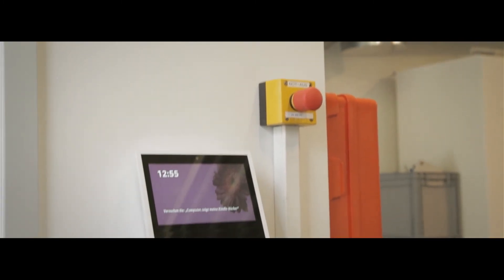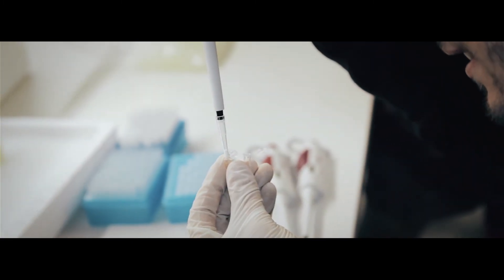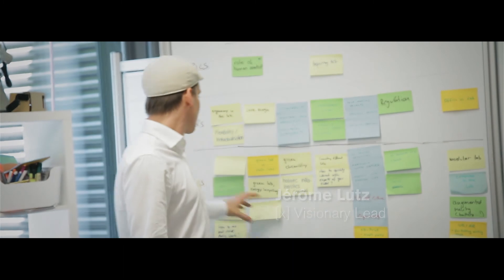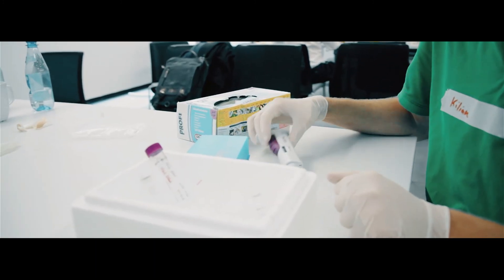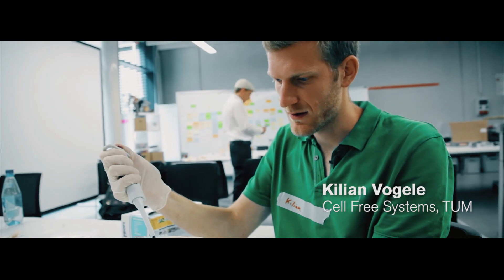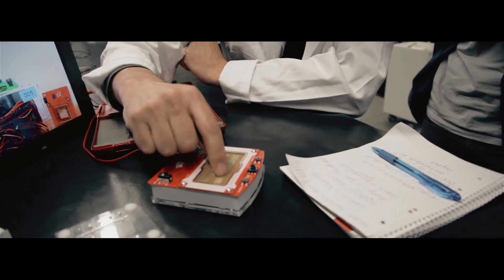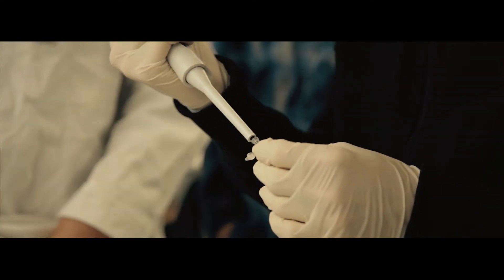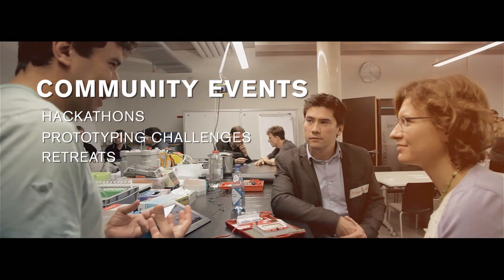[x] Bio.Kitchen - A Life Science Laboratory for Everyone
We have created an open bio lab in Munich, Germany for life scientists to turn their ideas into reality!